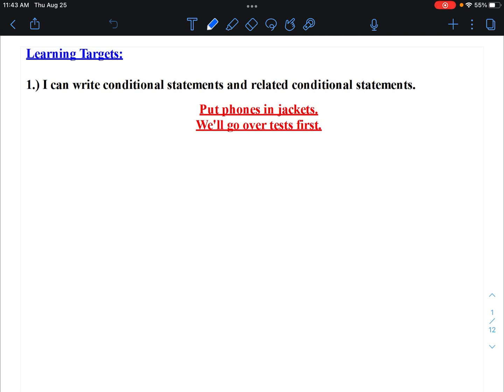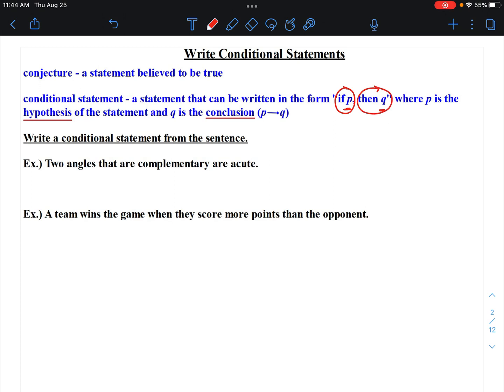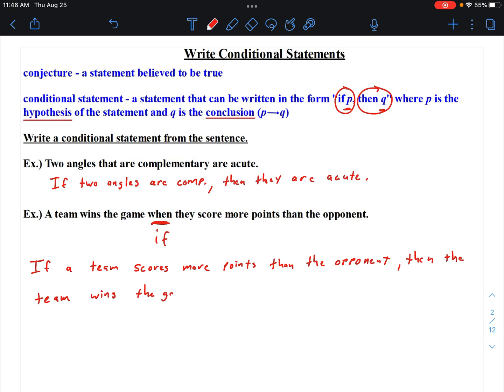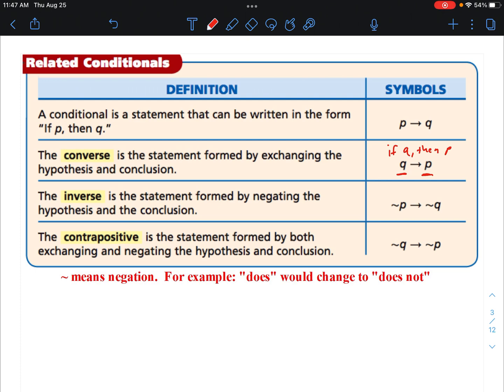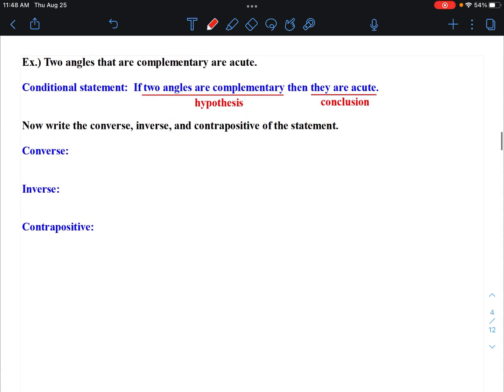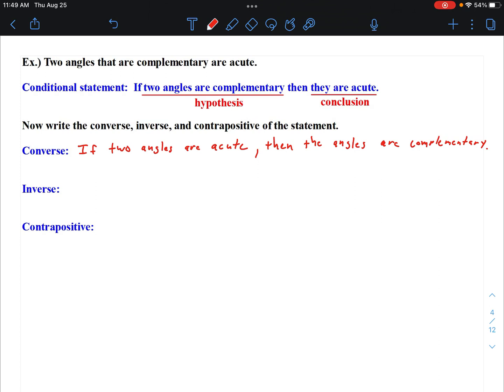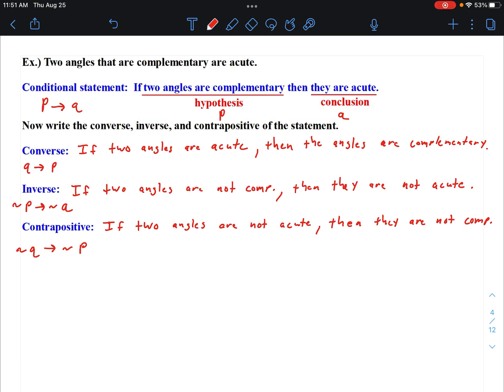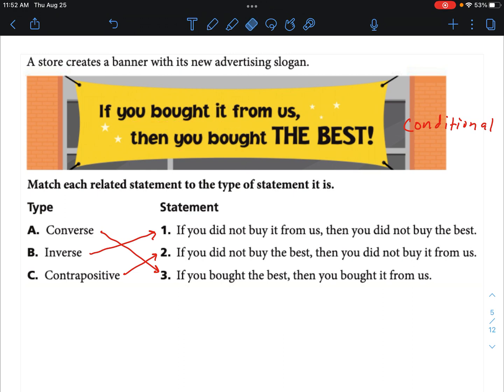2.1 Writing Conditional Statements